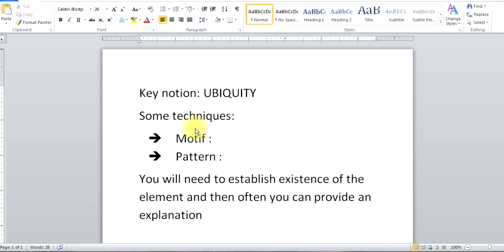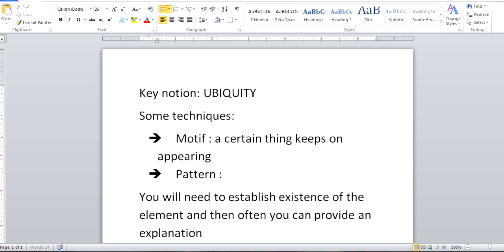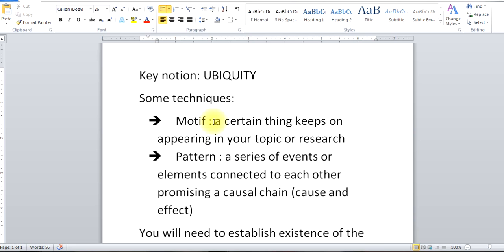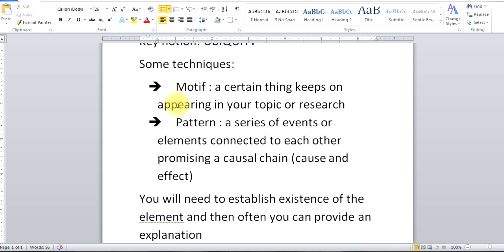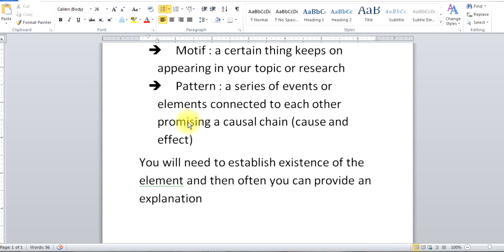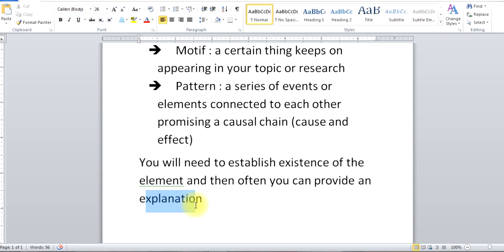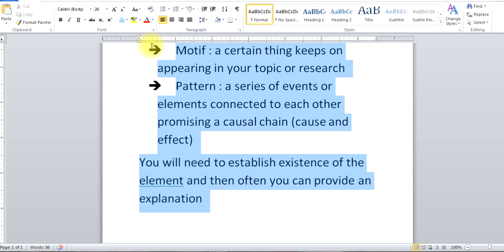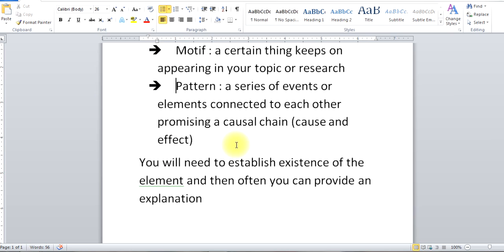ATs, Ubiquity, motif and pattern, general